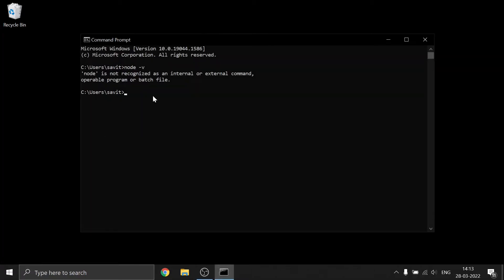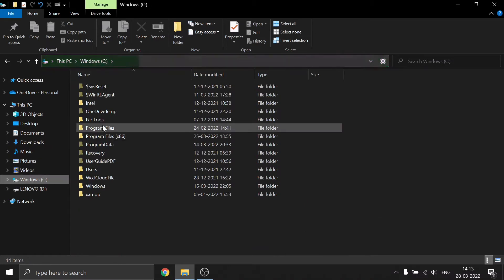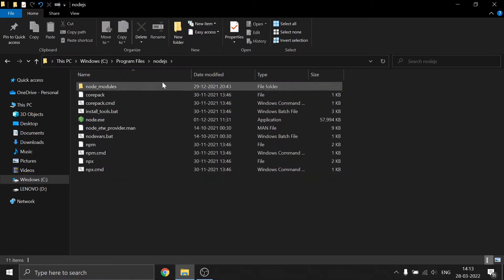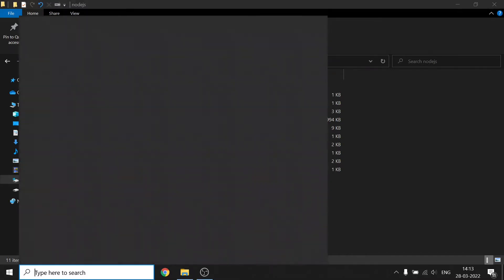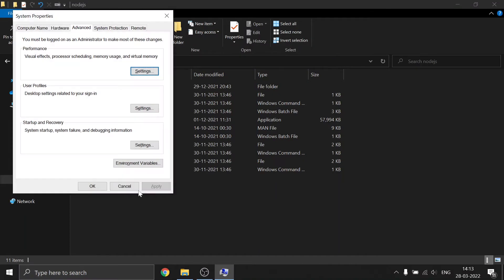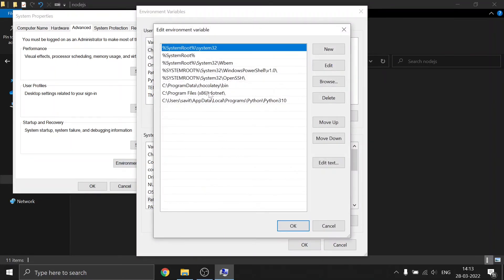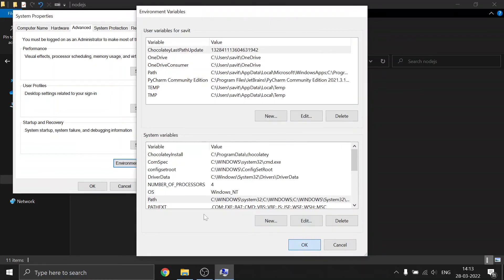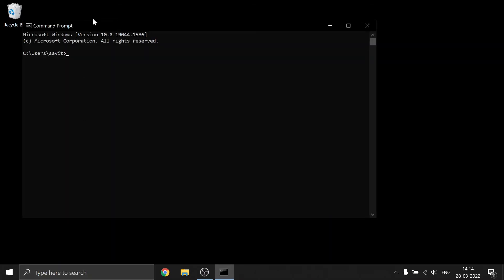How to fix 'node is not recognized as an internal or external command' | Nodejs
So guys in this Video I'm going to show you how to fix 'node is not recognized as an internal or external command'.